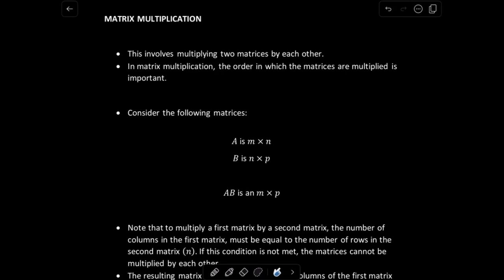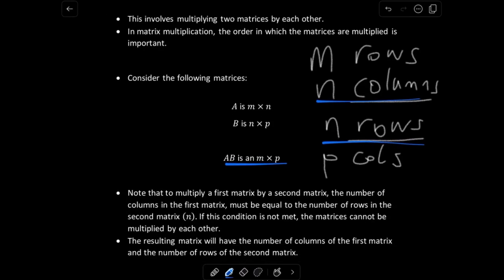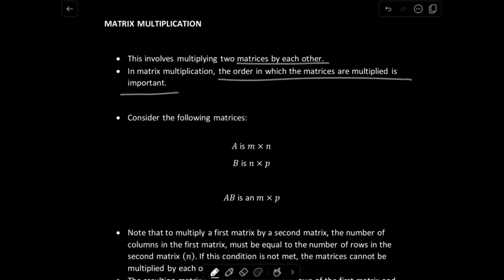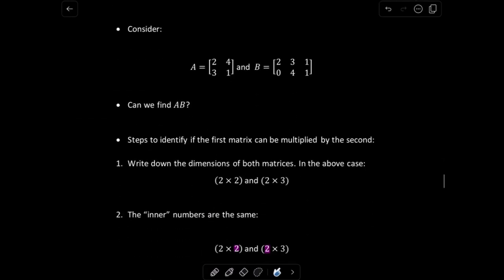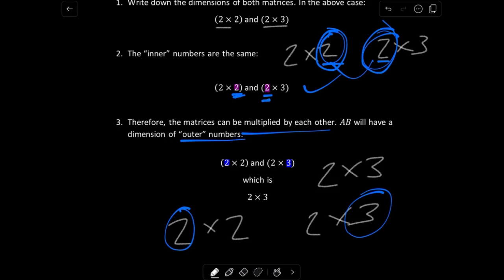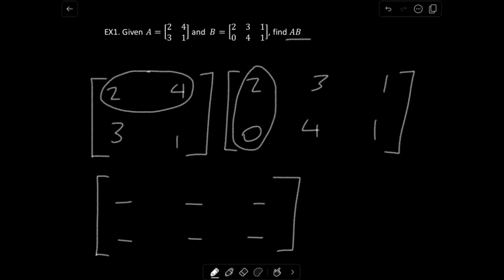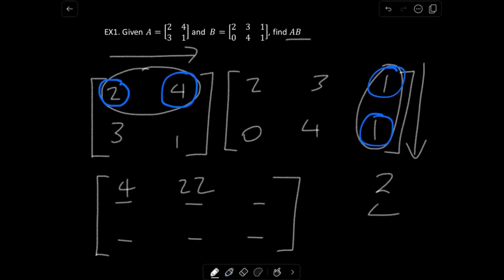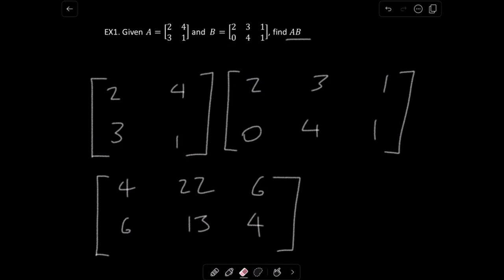Linear Algebra Lesson 2: Matrix Multiplication (Preview) | 1st Year Mathematics